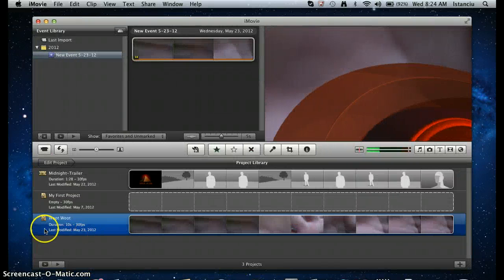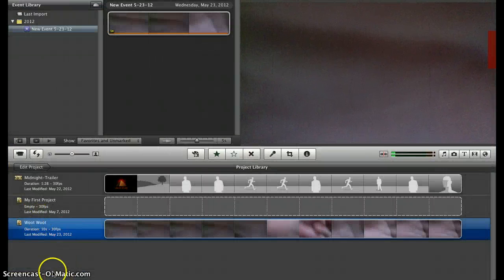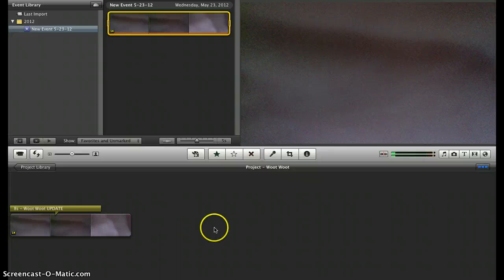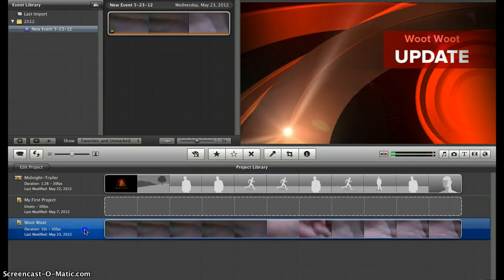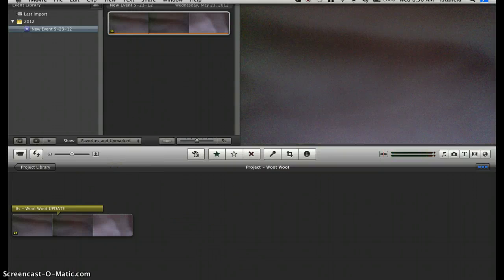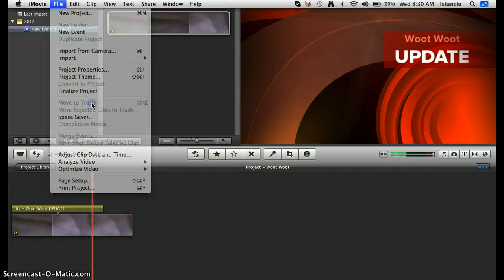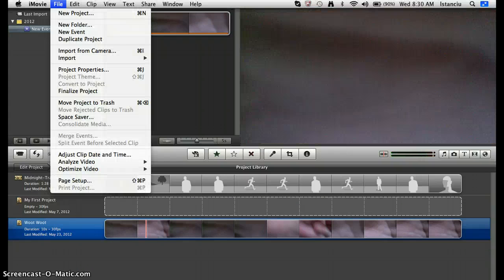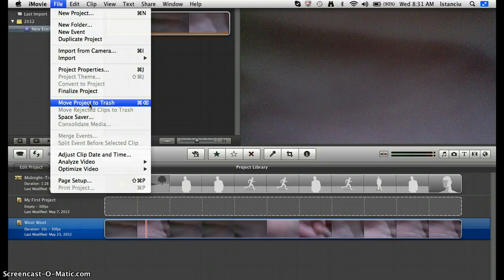How to Delete Unwanted Projects in iMovie '11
Some people have had trouble deleting their unwanted iMovie '11 projects. By trouble I mean they couldn't find a way. I was one of these people. Now I figured it out. This is a quick 3-minute tutorial for those who don't know.